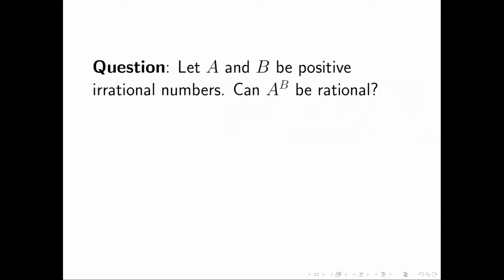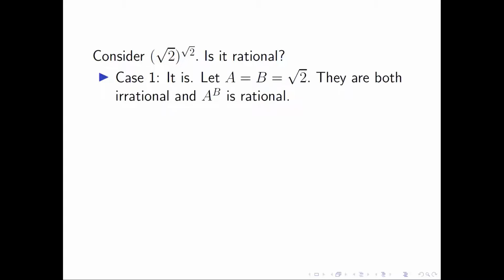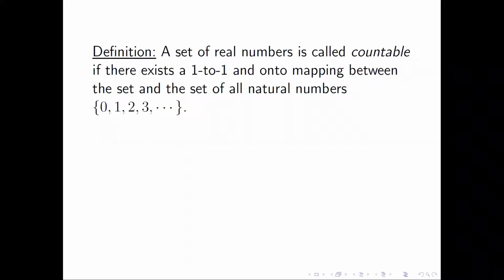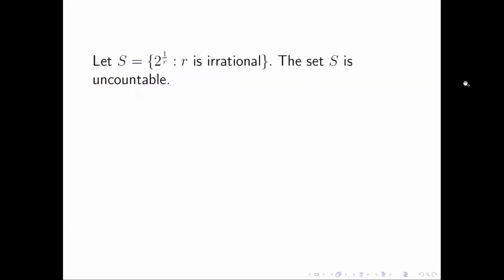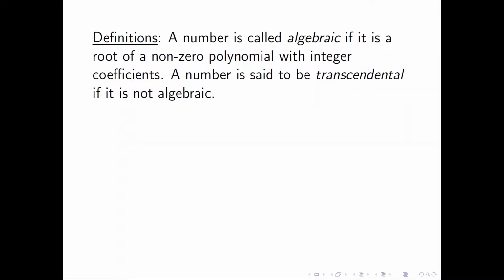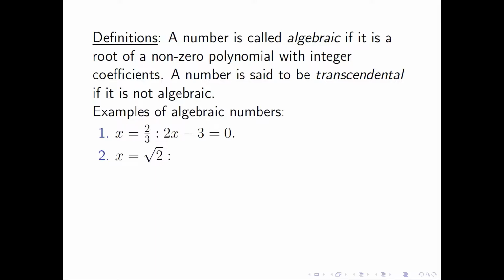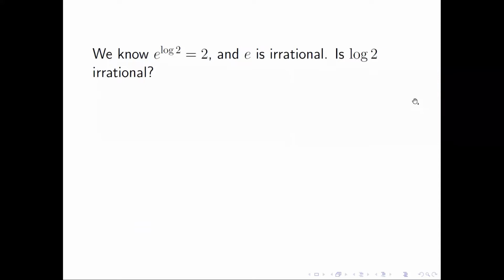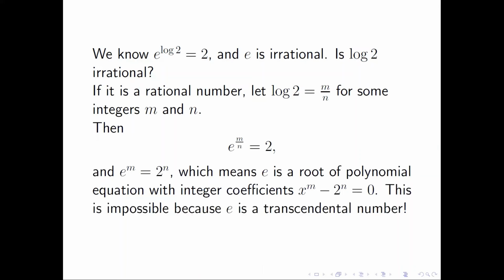Can an irrational number to the power of an irrational be a rational number?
Let $A$ and $B$ be positive irrational numbers.  Can $A^B$ be rational?
Three approaches presented in the video, a clever solution of case work, and two advanced approaches using countable sets and transcendental numbers.